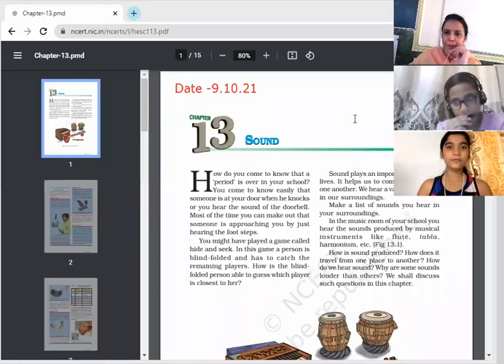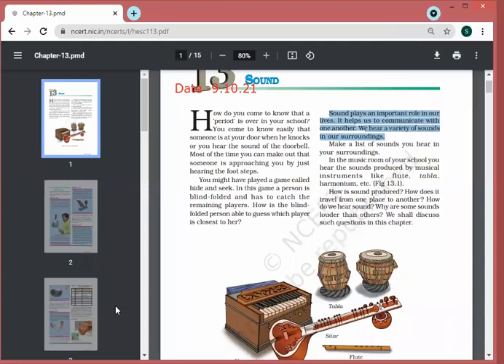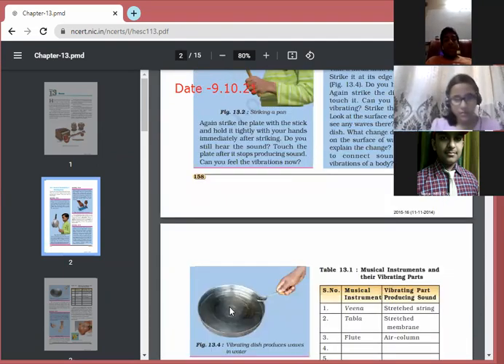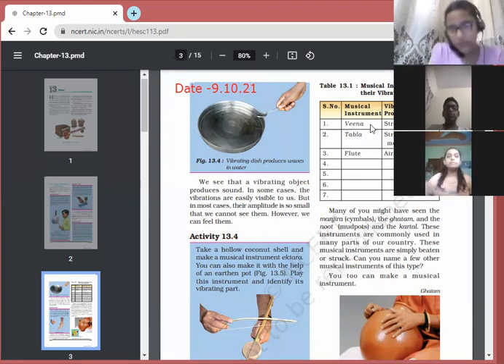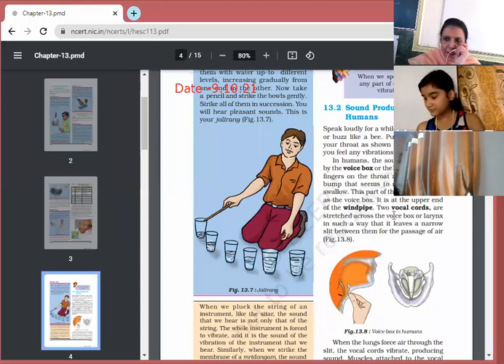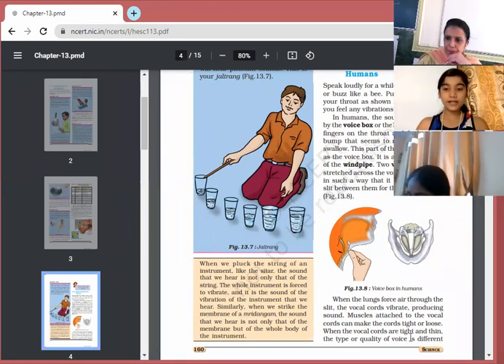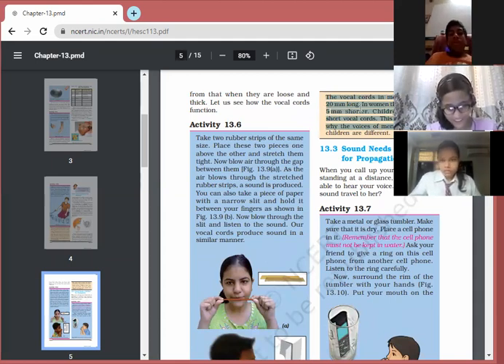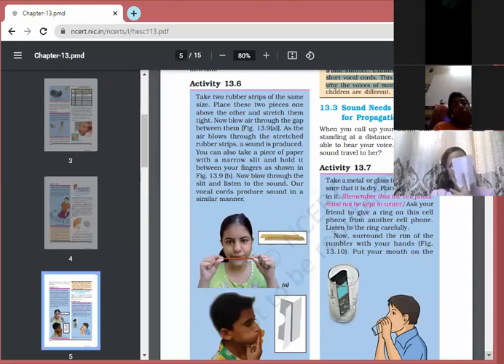SCIENCE_CH 13_PART 3_OCT.9